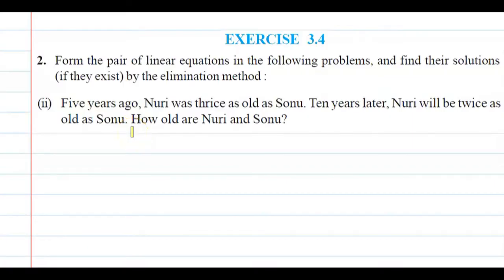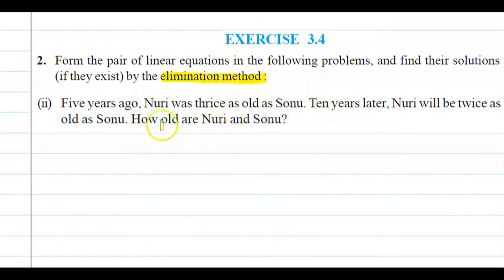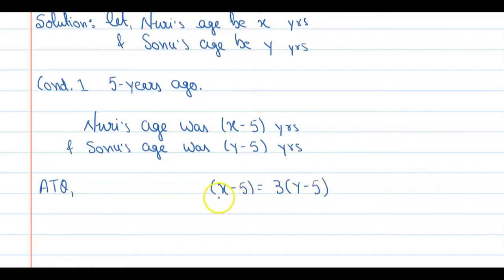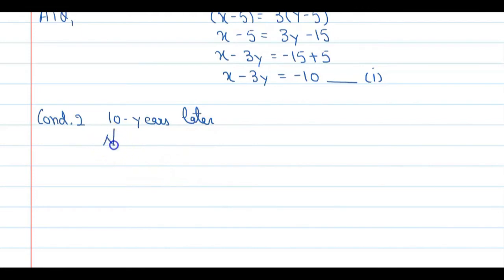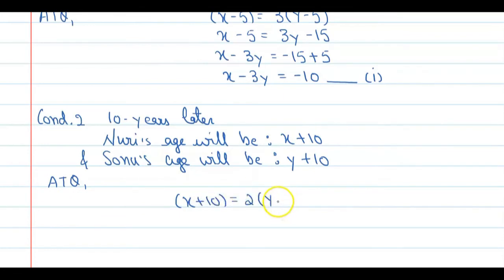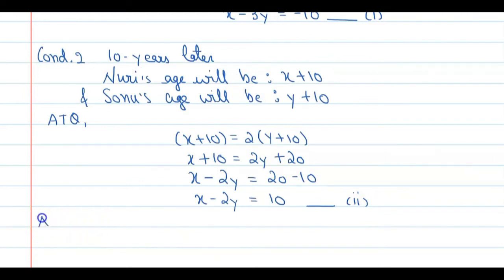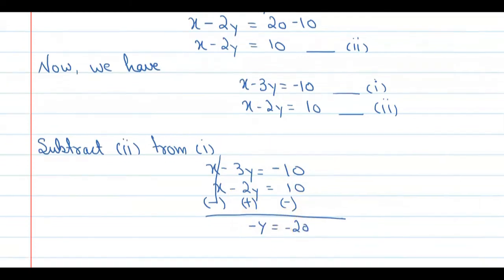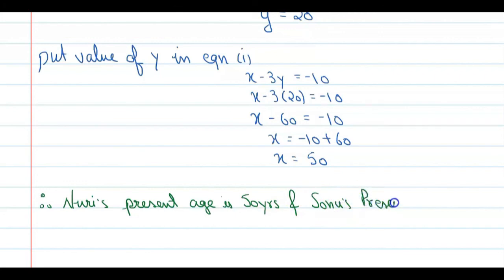Five years ago, Nuri was thrice as old as Sonu. Ten years later,Nuri will be twice asold as Sonu.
Que.2 Form the pair of linear equations in the following problems, and find their solutions (if they exist) by the elimination method :
(ii) Five years ago, Nuri was thrice as old as Sonu. Ten years later, Nuri will be twice as old as Sonu. How old are Nuri and Sonu?
Exercise 3.4 Que.2 (ii)  NCERT solutions for class 10 maths CBSE

About Video: Dear Students in this video we are going to cover second part of Question.2 of exercise 3.4 from 10th Class NCERT
Basically this question is belongs to Pair of linear equation in two variables | Chapter- 3 of 10th class NCERT

Queries Solved
How to solve Linear Equation In Two Variables?
How to solve Linear Equation In Two Variables by Elimination Method?
Words Problem Of Chapter-3 From 10th class NCERT Textbook
Words Problem By Elimination Method.

Also Watch:
Exercise 3.3